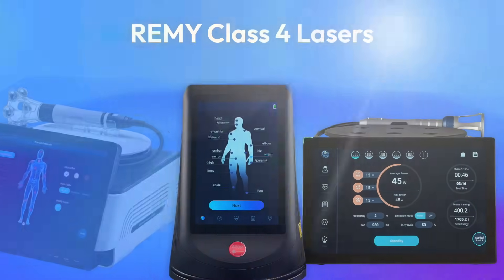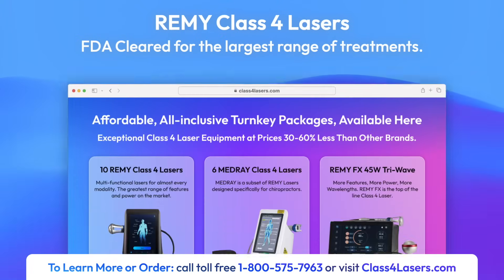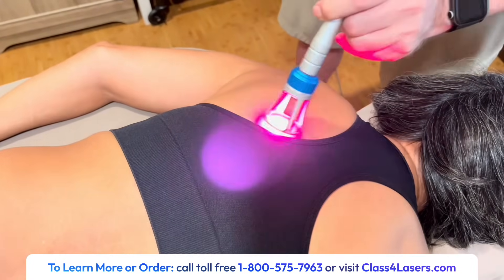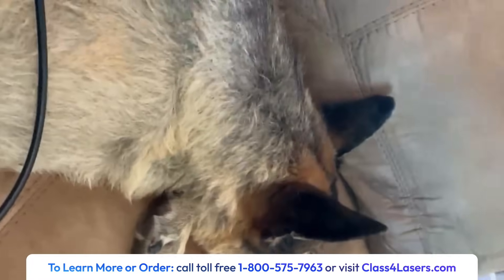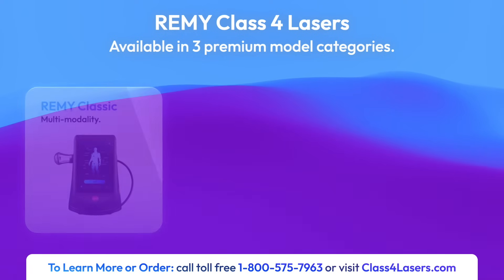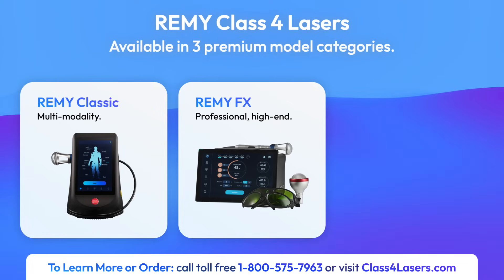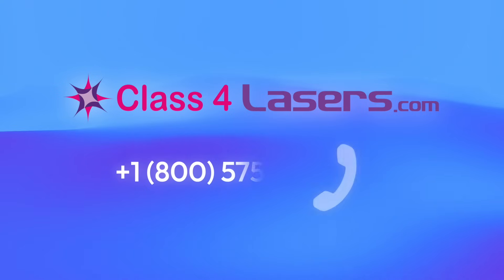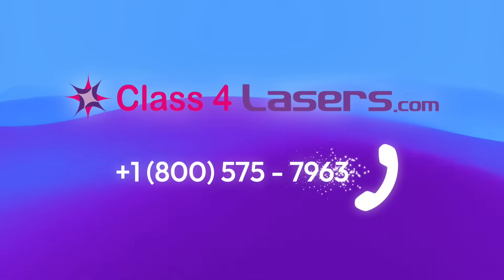Intro to REMY Class 4 Therapy Lasers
Discover the Exceptional Design, Quality, and Price of REMY Class 4 Lasers. 3 Categories of exceptional Class 4 Therapy Lasers for Practitioners, PT, Chiropractic, Rehab, Rheumatology, Veterinary, Equine, Canine, Podiatry, Sports Medicine, Rapid Pain Mitigation and Deep Healing.